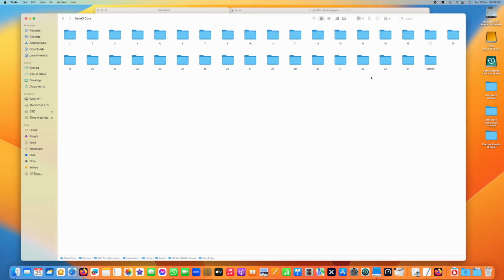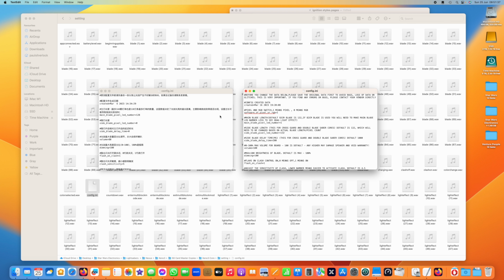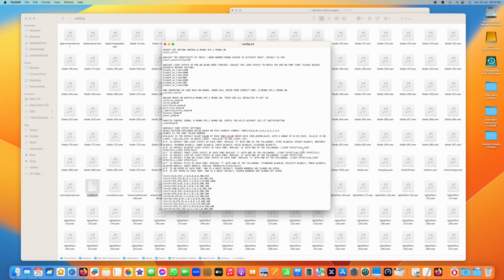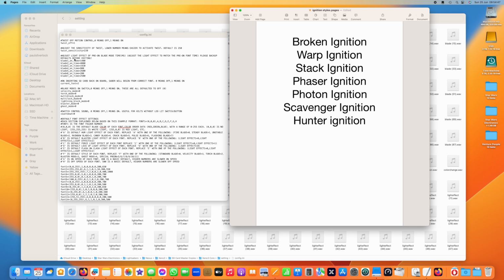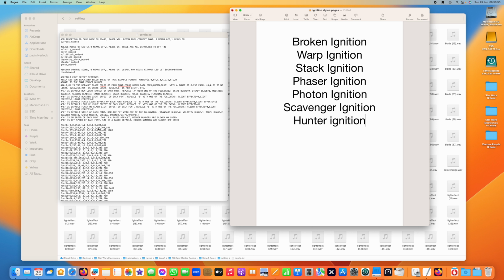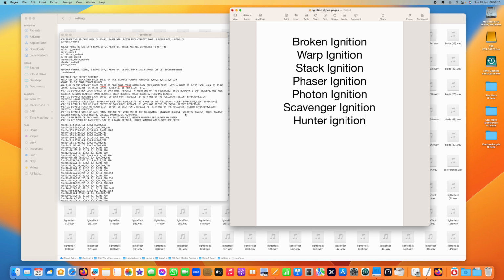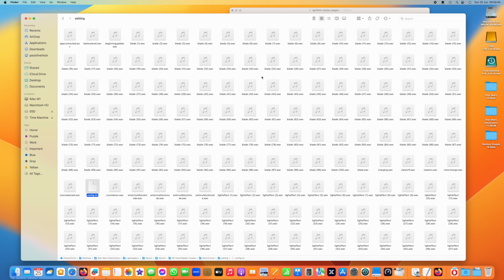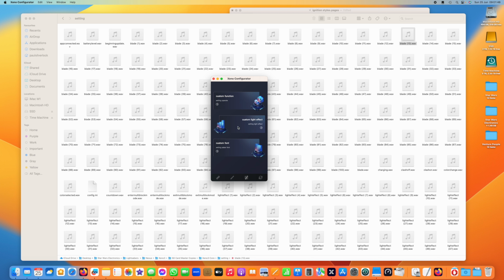Explaining Pre-Ons on the Xeno3 Board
Please take a look at the Legends Comic-Con weekender.  A new Comic-Con/weekender concept that will be taking place at Stonham Barns in Suffolk in August this year.

Please always read the instruction manual that came with your lightsaber in conjunction with watching this video.

Please Always make a back up copy of your SD card before making any changes so that you can go back to the original settings if things go wrong or don’t work out.
I am unable to supply you with copies of the original files.

I have been asked a couple of times now about pre-ons on the Xeno3 lightsaber system.  In this video I seek to clarify what the capabilities are (and may be) of the Xeno3 with regard to pre-ons, and to clarify just what are being described as pre-ons in the config file.

For up to date info and support for the Xeno3 go to the Dark Wolf Custom Sabers Xeno3 support

For RGB colour codes I use Rapid Tables RGB colour chart

The MAC App I use to clean ghost files left by a Mac computer is called BlueHarvest and is available

If you want to know more about customising the charging sounds (and others) on your Xenopixel saber then I advise you to watch my Xenopixel SD card customisation video.

I get most of my custom sound fonts from 4 different font creators:

Ronin Sabers. Fonts do not include a Xenopixel version so some modification is necessary for Xenopixel hilts:

This is the website that I use to find the colour settings (RGB) for my Xenopixel boards

The Detailing parts for my sabers  come from a number of sellers including:

The Saber Armory for Smugglers Outpost speakers, as well as many other saber related products:

The materials to make my daylight blades are purchased from JQ sabers:
Ready made Daylight blades are now also available fro Padawan Outpost and Howes Kybers (links above)

For further information on how to work with the Xenopixel electronics board I would recommend a YouTube channel called Absolute Sabers who post great tutorials on how to update firmware, configure, add fonts etc…

and on Instagram @paulsilverlock

And please check out these great Star Wars communities and Costume groups on FaceBook too.